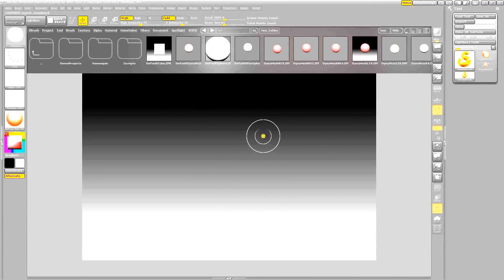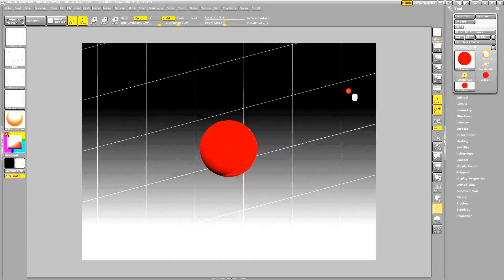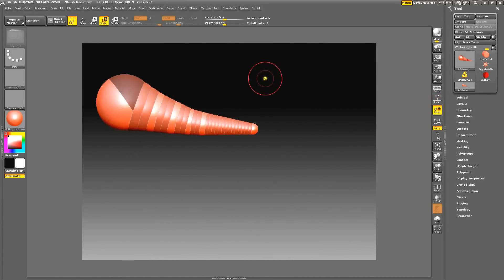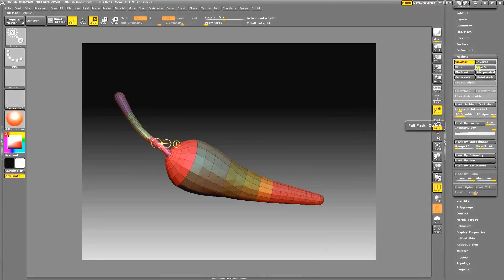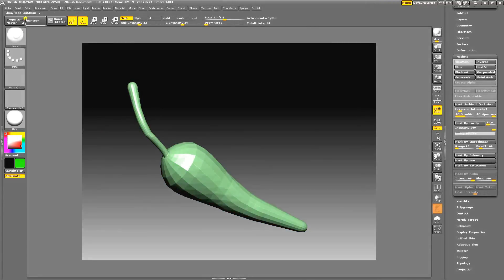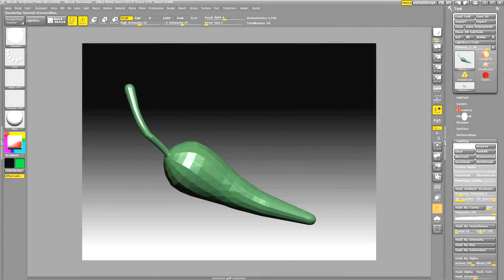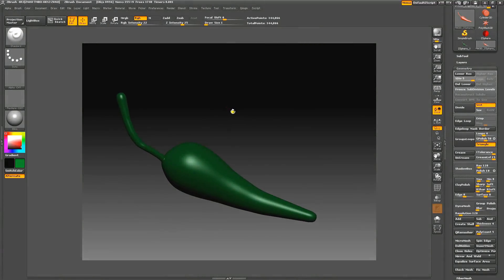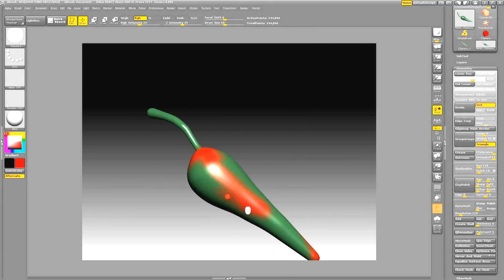How to make a Jalapeno Pepper with ZBrush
How to make a jalapeno pepper with Zbrush, with an emphasis on RGB painting, and covering the 2D tools in ZBrush.